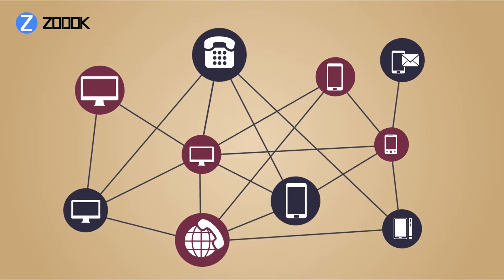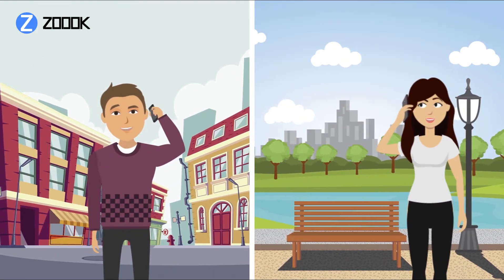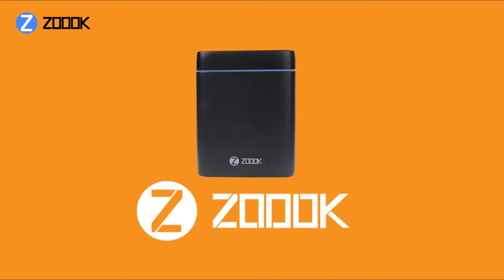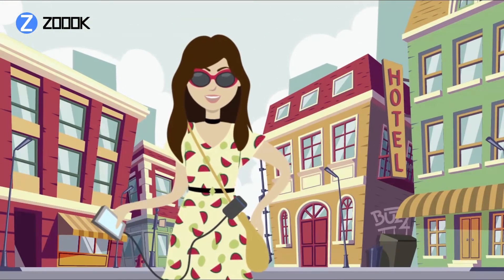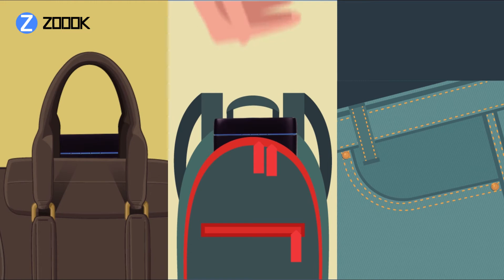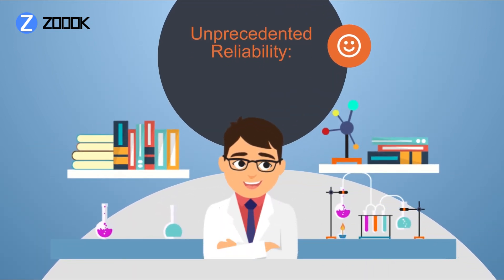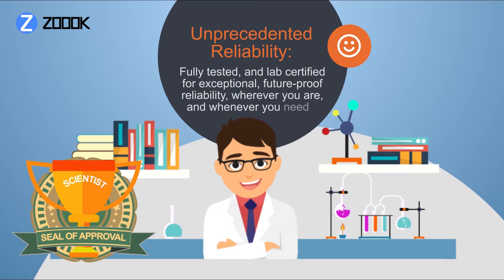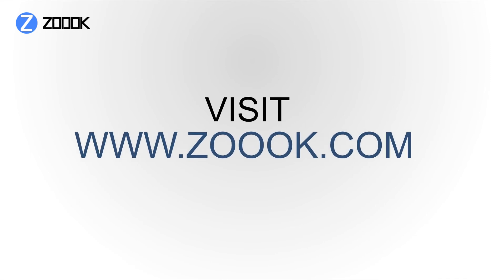ZOOOK Powervault ZB-PB10DC 10000mAh Power Bank